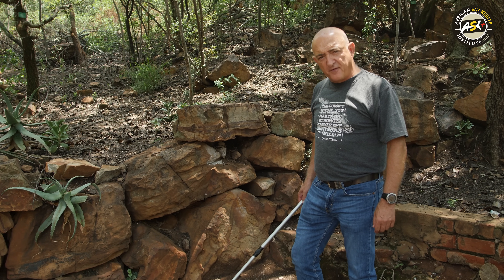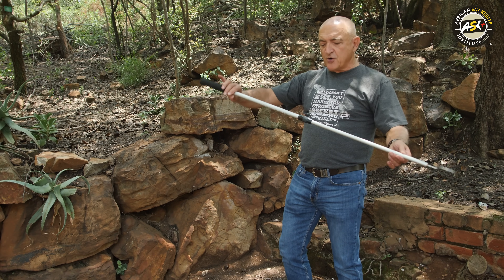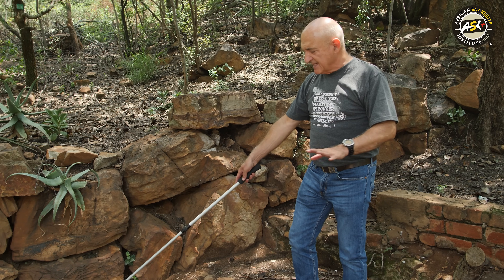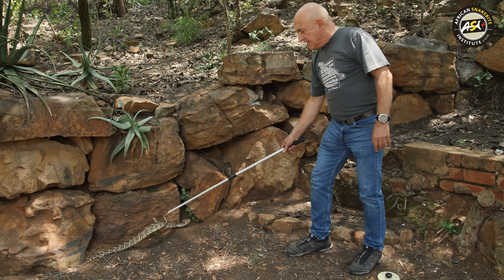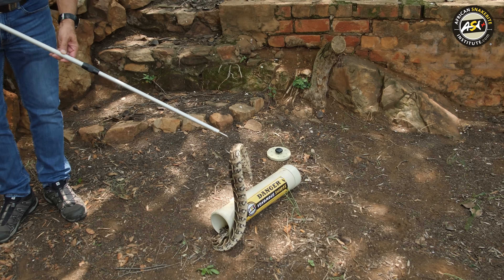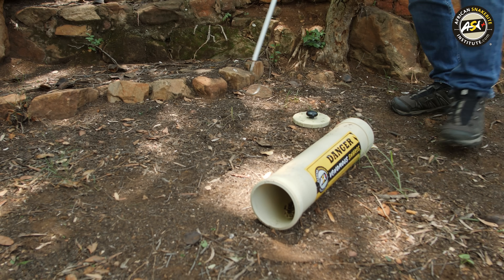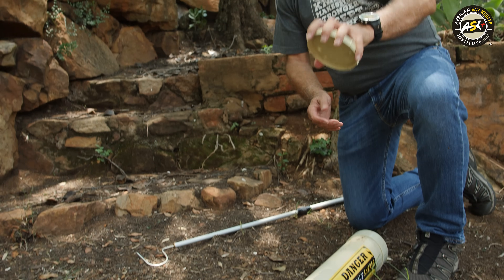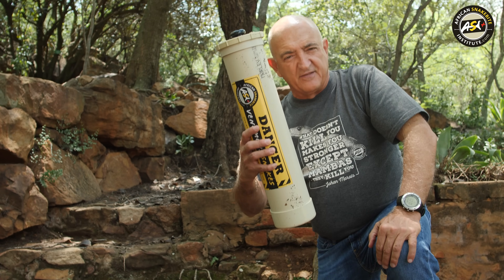How To - Tube a Puff Adder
In this video, Johan Marais from the African Snakebite Institute shows us how to tube a Puff Adder.